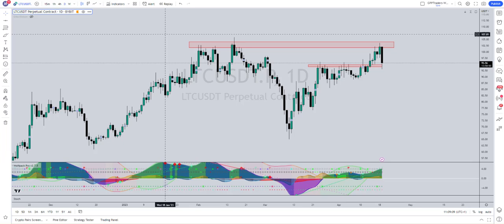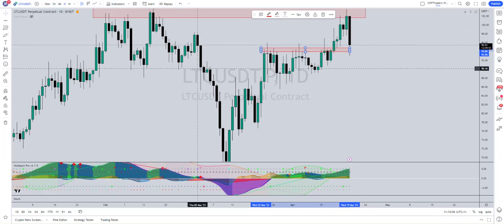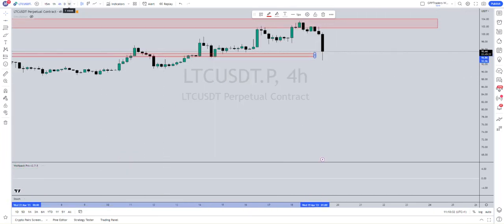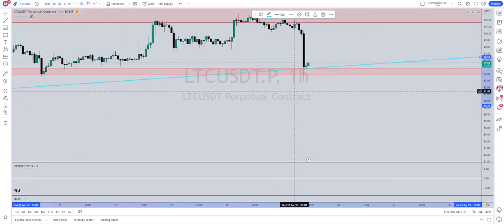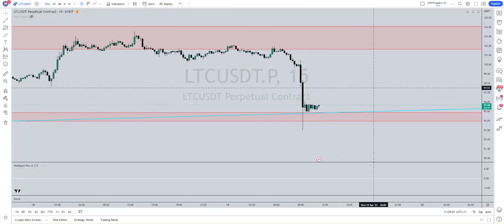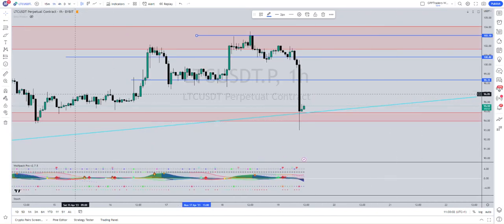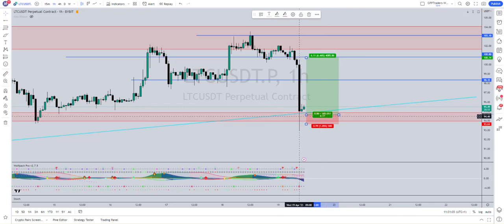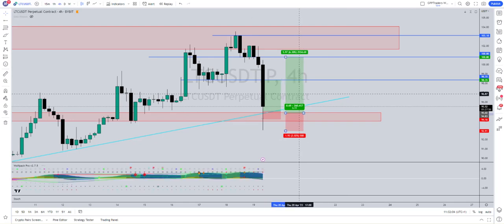LTC Buy Trade Setup Going Long 4HR TF - GPT Traders - 19th April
Breaking down a potential Sell setup for Trading Pair LTC
19th April 2023
Price is at an interesting point
This is not to be taken as financial advice and is only provided for learning and entertainment purposes
A community of traders consistently printing...
Come join us...